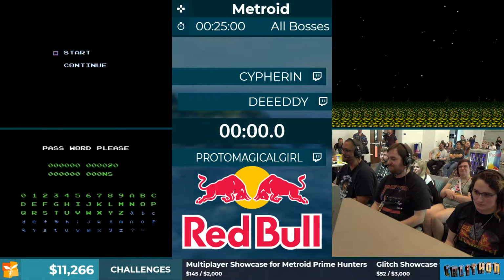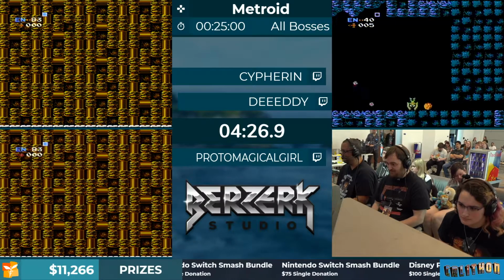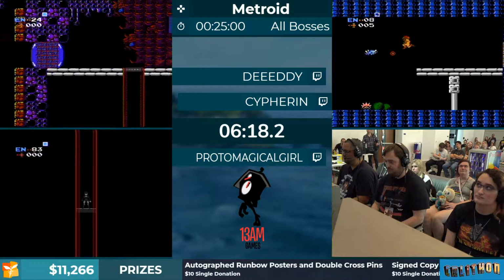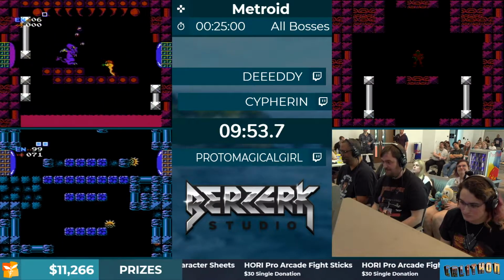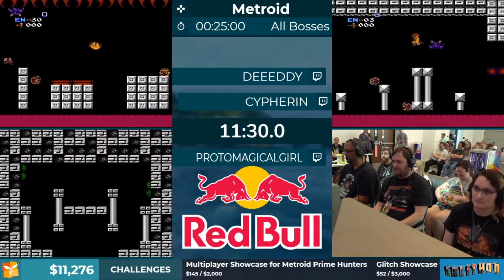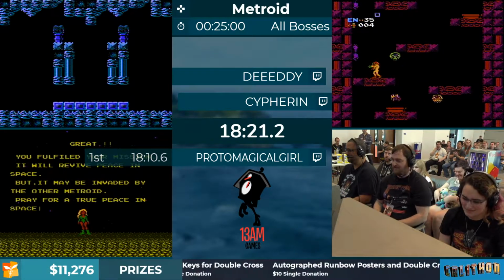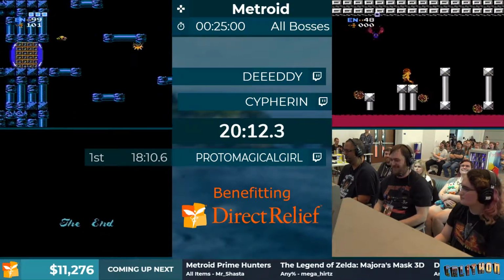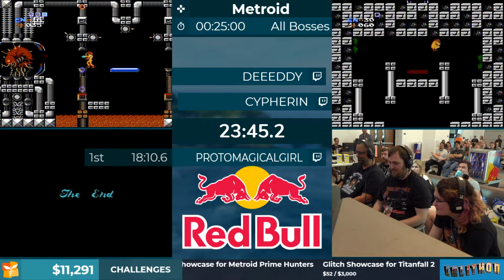Metroid (All Bosses) by Cypherin, DeeEddy, and ProtoMagicalGirl in 25:10 - Calithon 2019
Run starts at 1:14 !

Calithon 2019 was held from March 14th to March 18th and benefitted Direct Relief. Follow Calithon on social media for updates on our latest events!